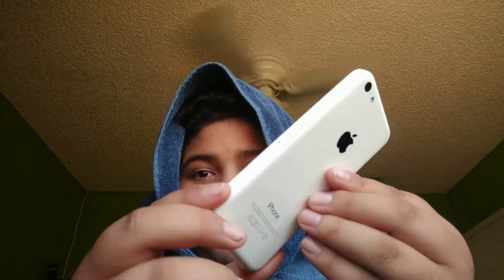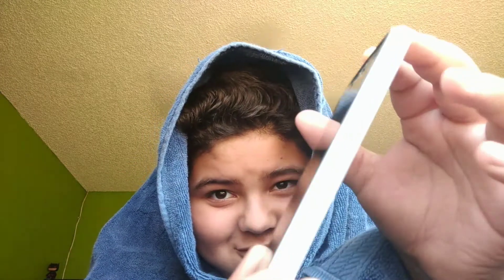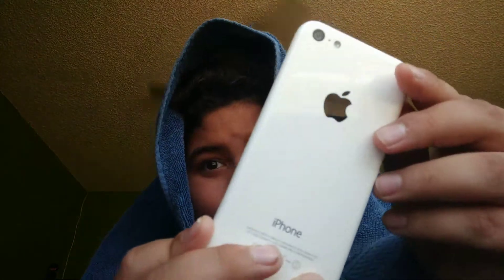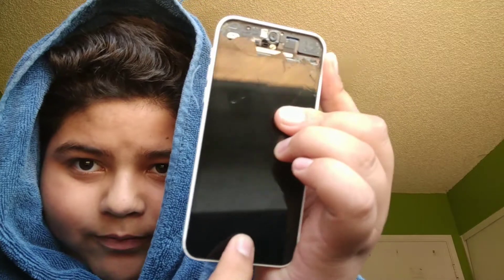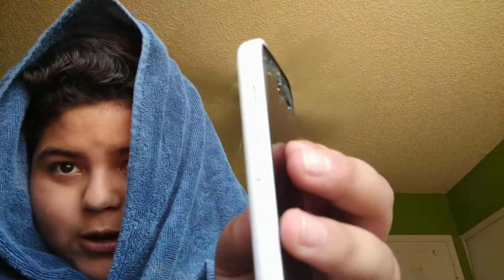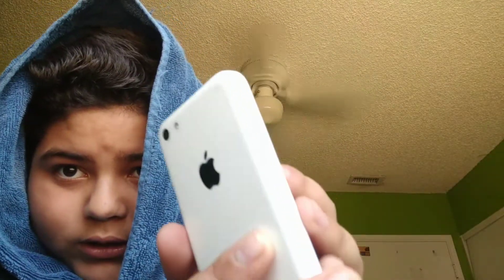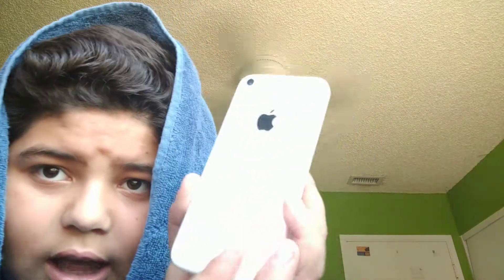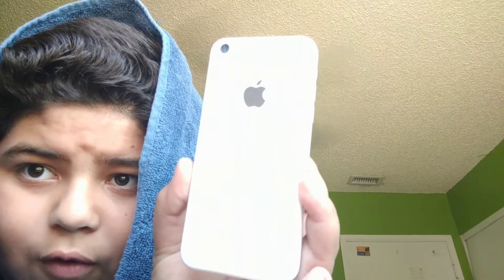2018 COMMERCIAL FOR THE BRAND NEW IPHONE 8 *NOT CLICKBAIT*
The iPhone needs newest features are very very way better than all the other Apple phones